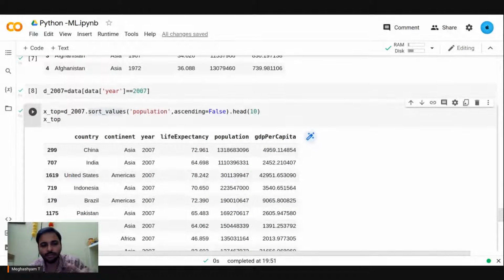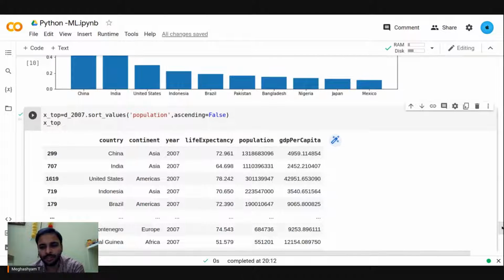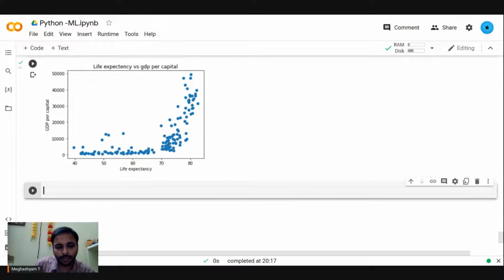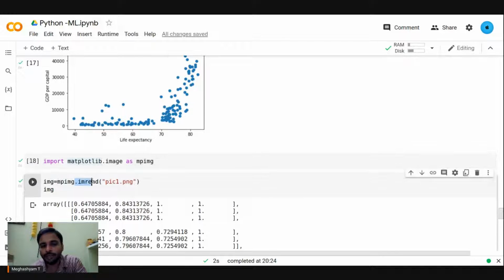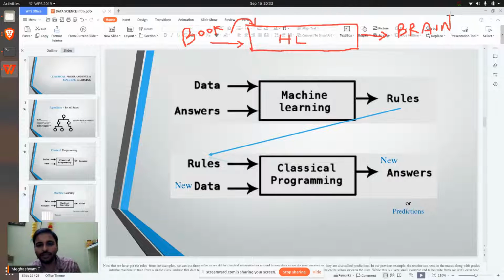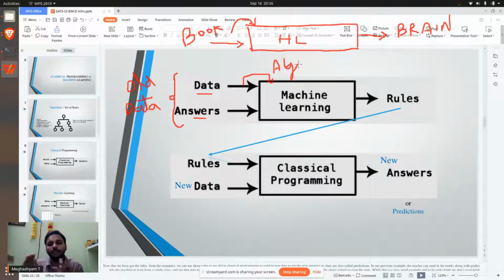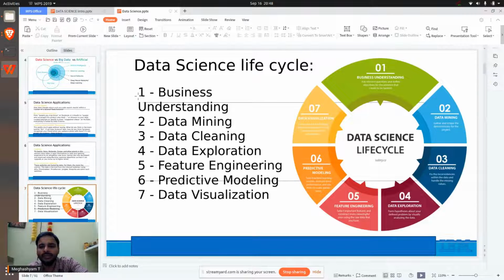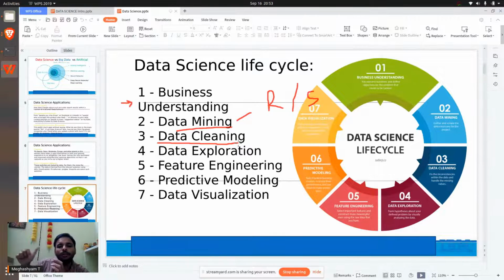Day 4 | Scikit-learn | Free Python & Machine Learning Essentials Bootcamp (5 Days)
Free Python & Machine Learning Essential Bootcamp (5 Days) in collaboration with the Google Developer Group MAD Mumbai, National Skill Development Corporation, ITM Group of Institutions, and LetsUpgrade🤩

How ?